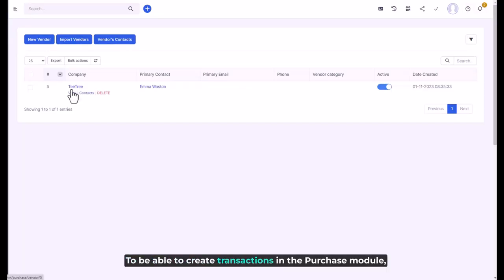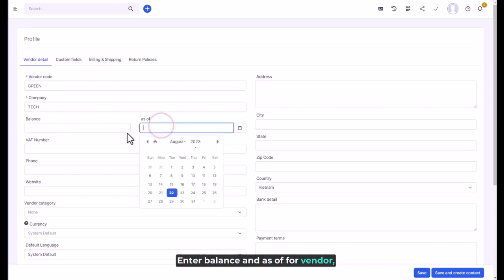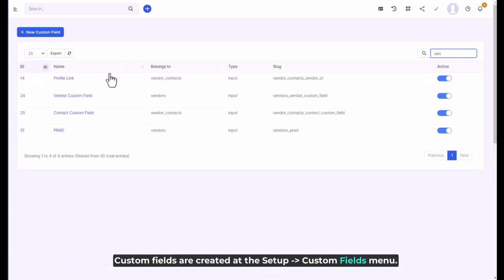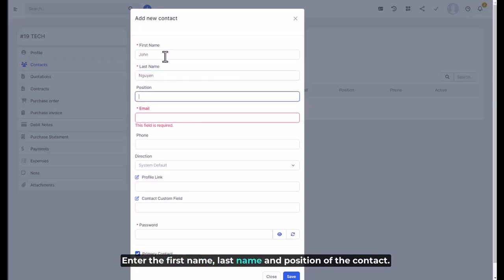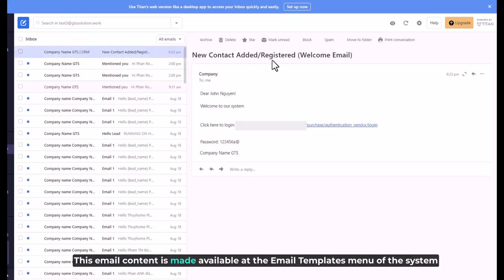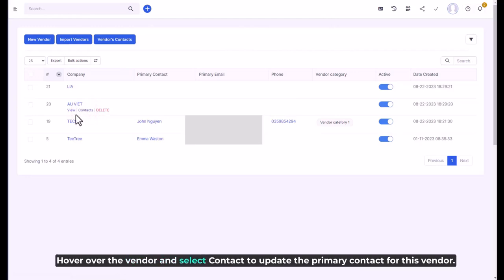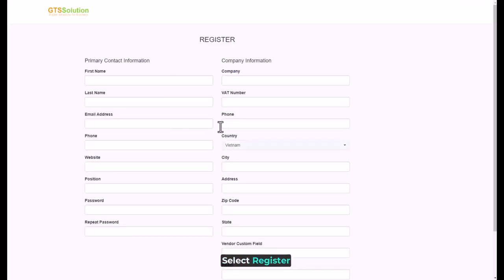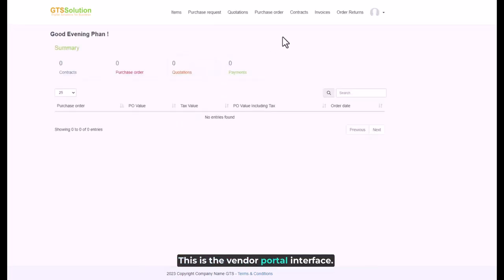[Perfex CRM Modules - Purchase Management] Create and Register a Vendor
Purchase Management Module is an automated tool that enables companies and buyers to automate their entire procurement cycle from creating a purchase requisition document to finally receiving the ordered goods and making the payment. This advanced innovative process also passes through various points such as preparing a budget estimate, managing the spending, contracts, and suppliers with full control over purchase order.
This module also helps companies to develop electronic purchase orders, digitally manage inventory, and track goods and services in real-time. The tool is essential to optimize stock levels and determine what products and quantity to purchase.